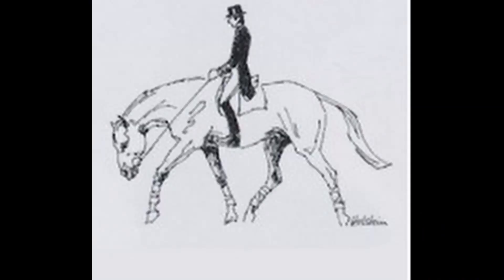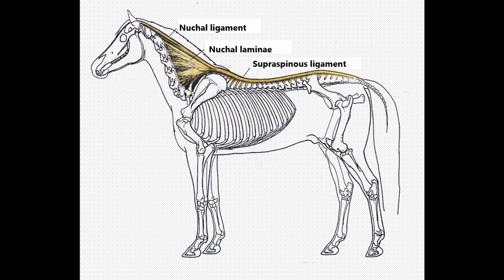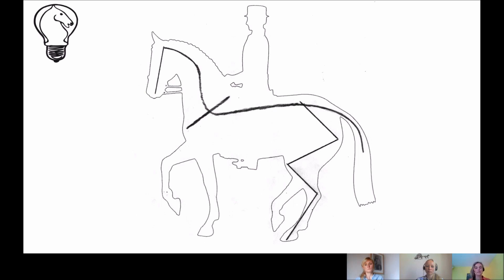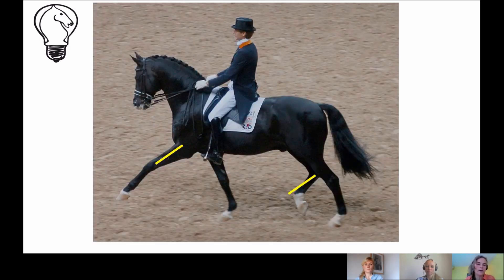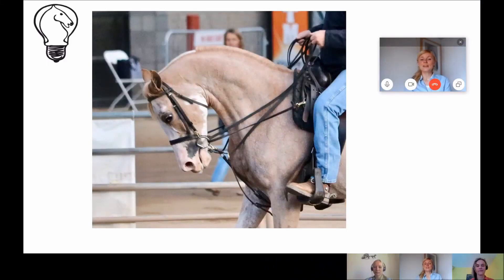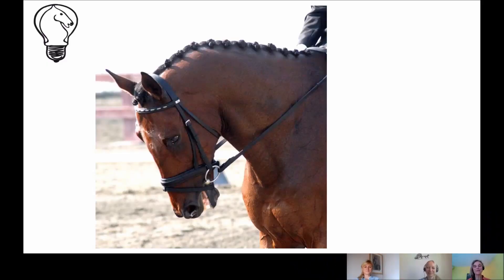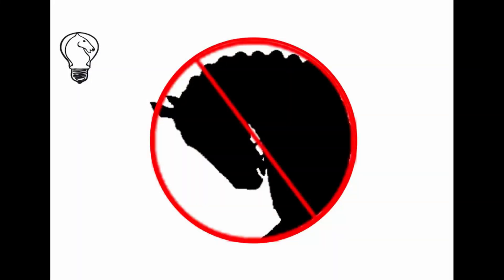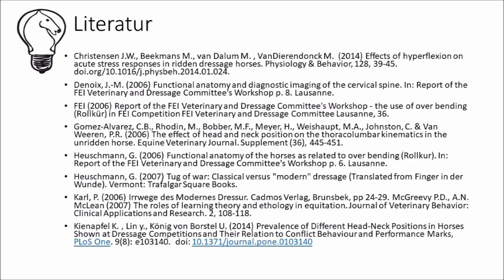Rollkur (Hyperflexion) vs. Low Deep and Round (LDR): definitions, differences, and potential damage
Join the team as they take on what is possibly the most controversial topic in modern dressage and look at the science behind it. Low deep and round, hyperflexion and rollkur are all terms that are bandied about - what do they mean, what are the differences, and are they really all equally damaging?

The FEI allows up to 10 minutes of LDR, but Rollkur is banned. Is this distinction justified in terms of equine welfare and performance?  Konstanze, Isabell and Laureen discuss on the many aspects of Rollkur versus LDR.